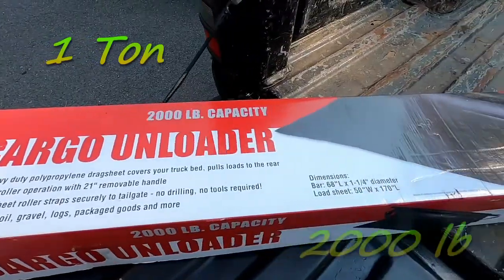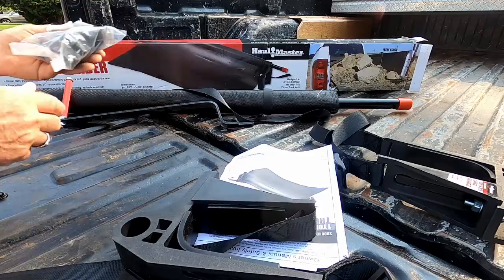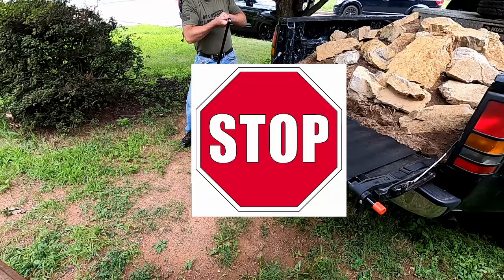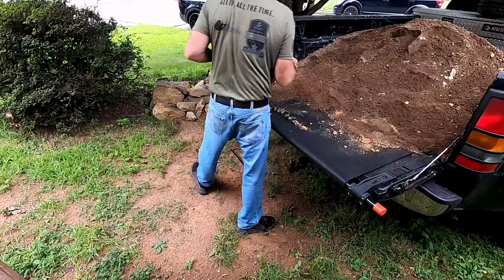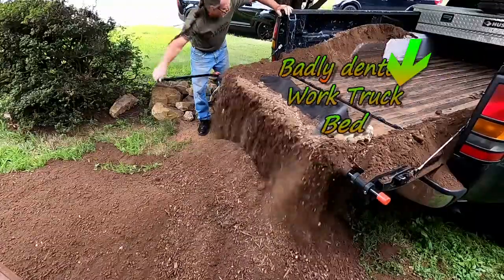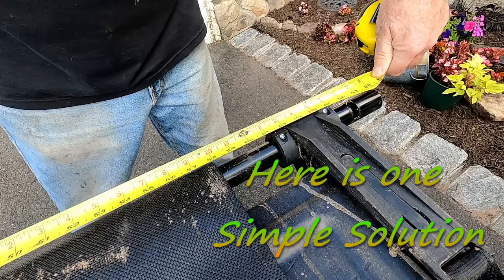Harbor Freight 2000lb Truck Bed Cargo Unloader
2000lb Truck Bed Cargo Unloader by Harbor Freight: Installation instruction on a GMC Dually and tested to the maximum.  Come see what it can and can't do...
You will be impressed.